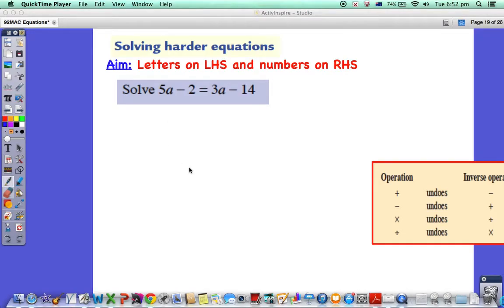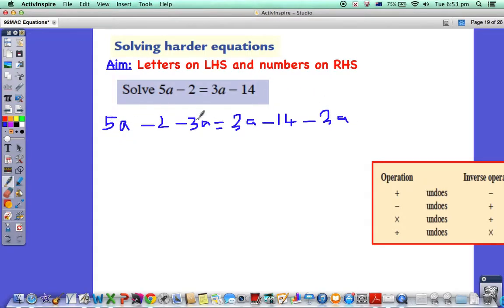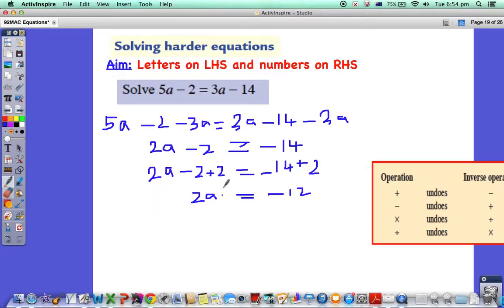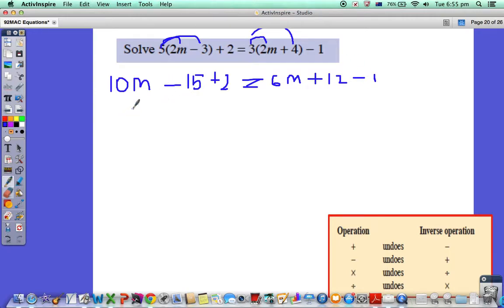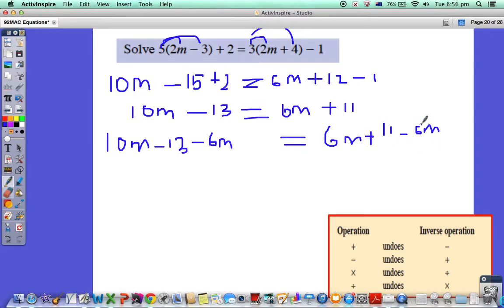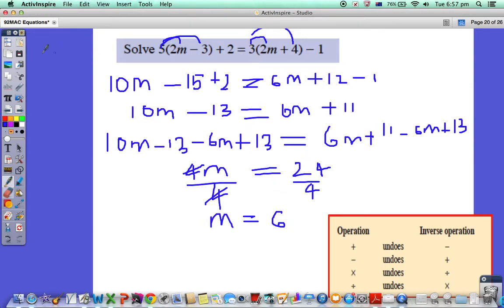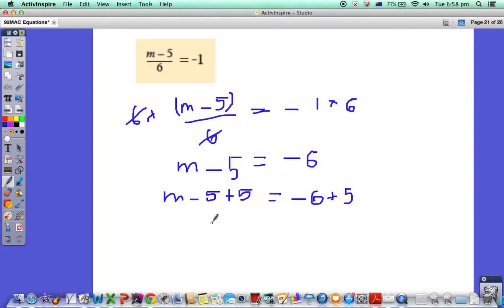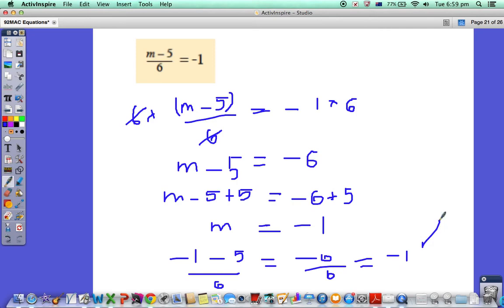Solving Equations equations with letters on both sides & brackets - Balance Method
Solving equations using the balance method:
- letter and numbers on both sides
- brackets and letters and numbers both sides
- fraction on one side